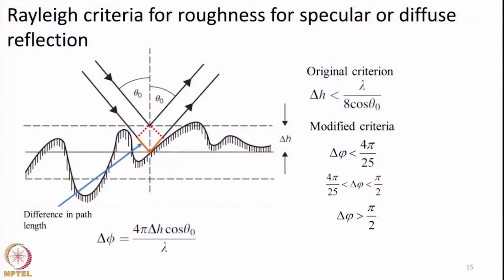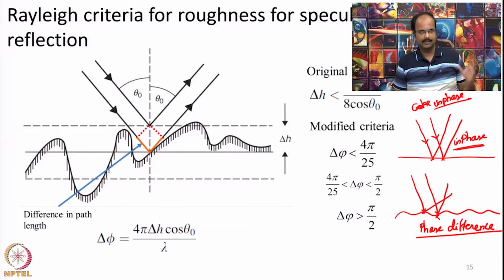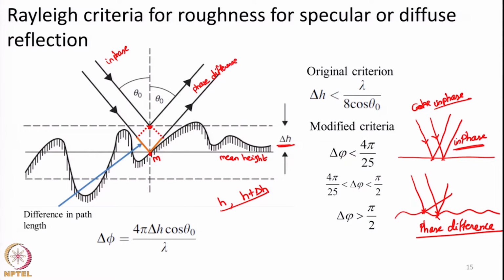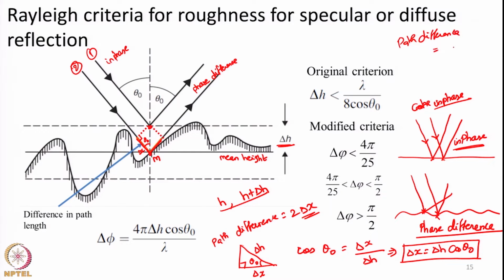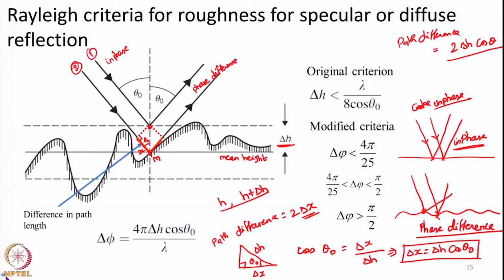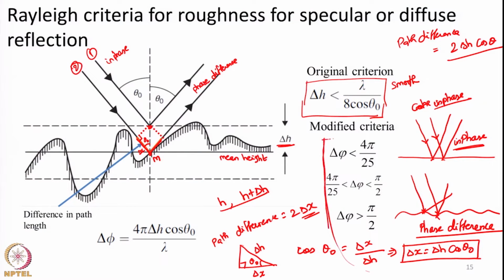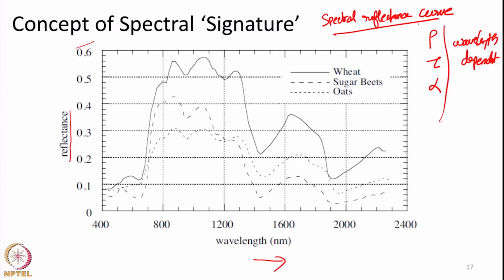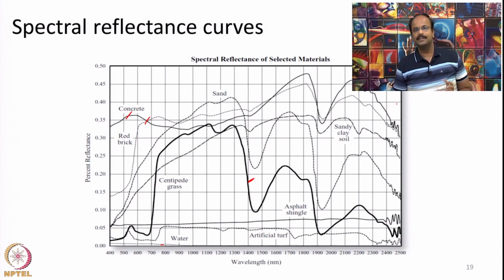Lecture 12: Interaction of EMR with terrain features â€“ Part 2